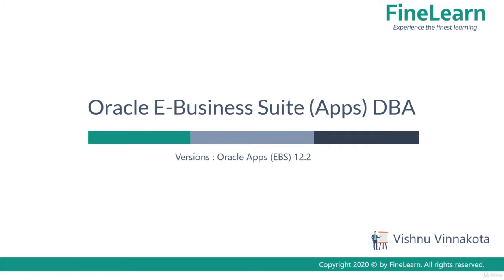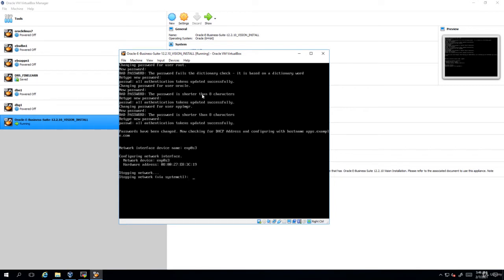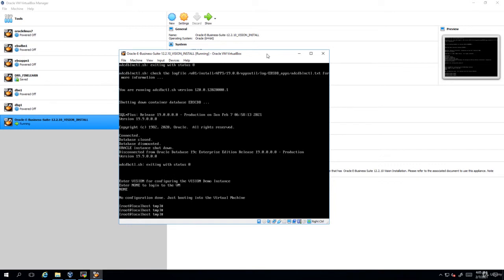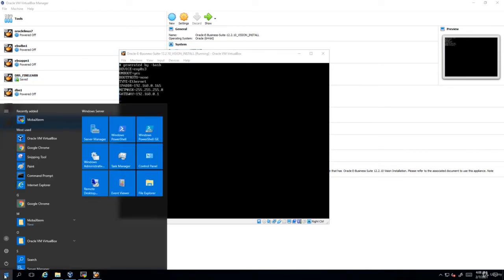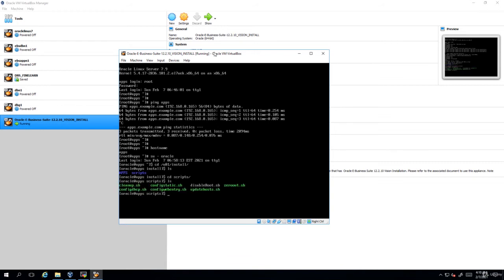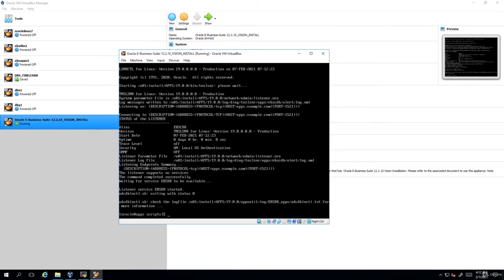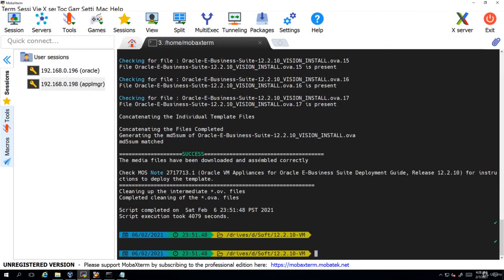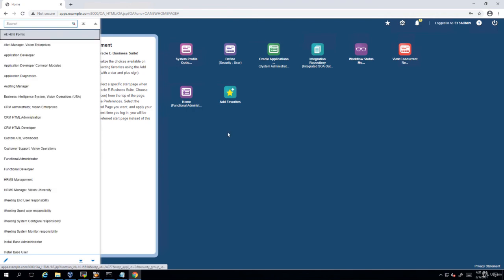How to Configure EBS Instance in Virtual Machine - Oracle Apps DBA - E-Business Suite R12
What you'll learn:
System Administration
Concurrent Processing